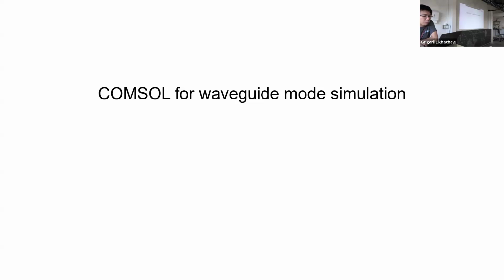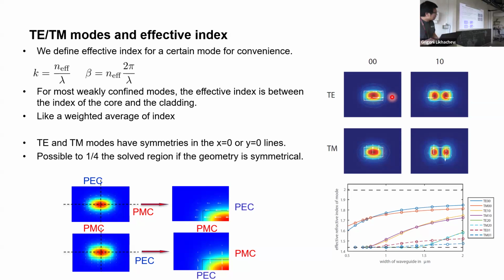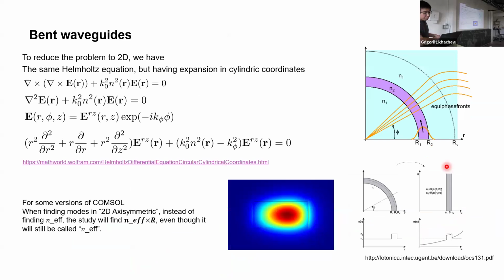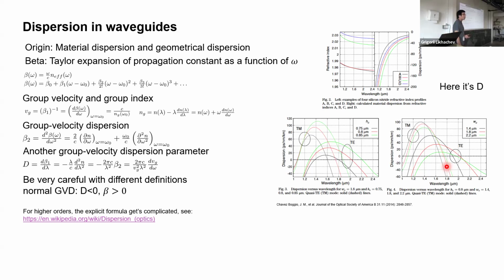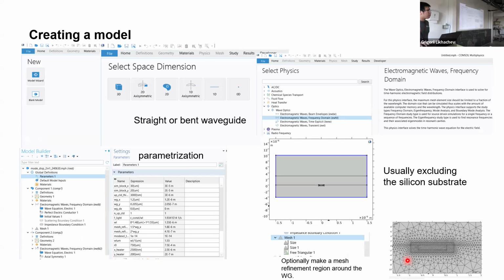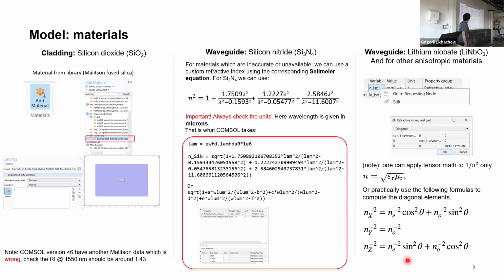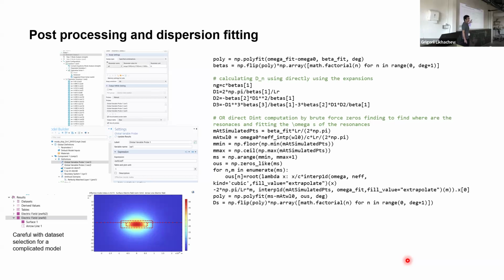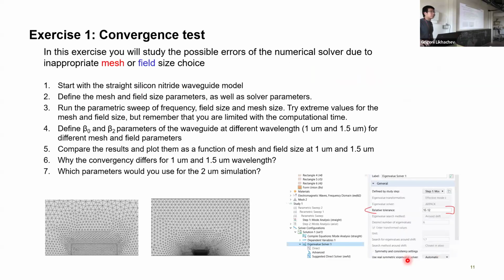From FEM to Solitons part 1.2: Dispersion Engineering FEM Simulation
Tutorial on how to simulate dispersion relations via finite elements method in COMSOL by Zheru Qiu.

This content is part of the MicrocomSys DN Workshop, SOLIFEM organized by EPFL, October 2024.